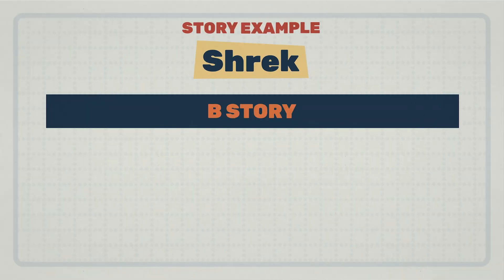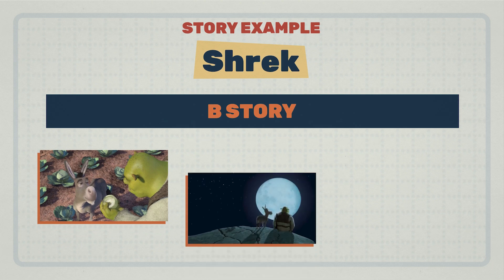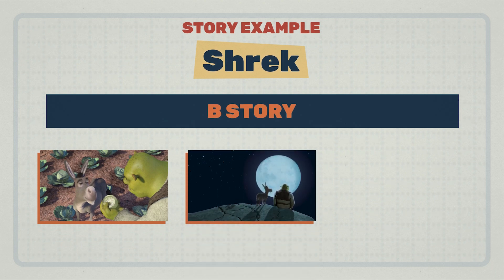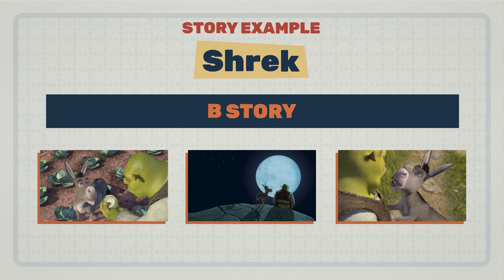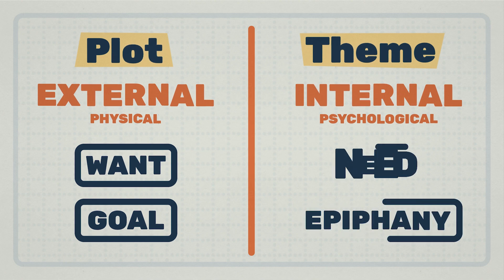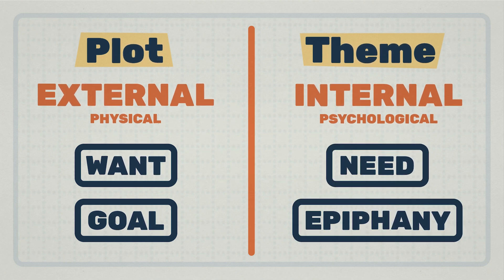Your Story's Missing Piece [Power-Up Your Plot]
Writing a Tear-Jerking Theme
Do you feel like your story is missing an important piece? Chances are, this might have to do with your Theme. In this lesson, we're covering what the Theme is, how it relates to your B Story, and how to make sure you have a great theme in your story.

This is a lesson from Plotwell's mini-course "Power-Up Your Plot". You can watch the other lessons here:

This mini-course is a part of a FREE mega-course available now! To watch these videos and more, click the link and start your journey today

00:00 Introduction
00:43 What is the Theme?
01:10 Example from Shrek
01:50 The Lesson or Moral of the Story
02:07 The Theme and the Plot
02:36 The Theme and The Protag
03:14 Open to Interpretation
03:58 Harnessing Your Theme
04:23 All About Change
04:39 Outroduction

At Plotwell, we make online courses focused on story structure, whether for novels, movie, screenplays, manuscripts, stageplays, musicals... the list goes on. Whatever your story, learn to tell it in an engaging way. Improve your plot, master theme, power-up your character arcs and make your story memorable. Our free writing courses are available through our website, plotwell.ca – start your storytelling journey today.